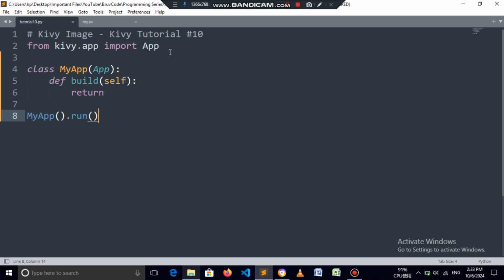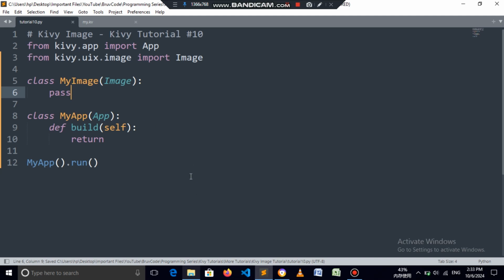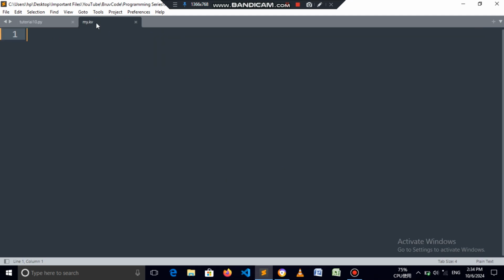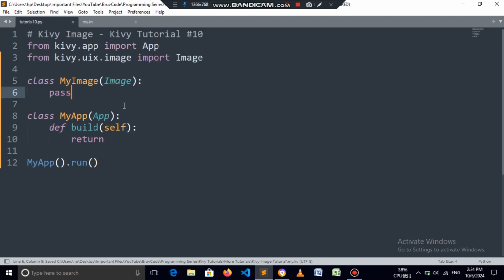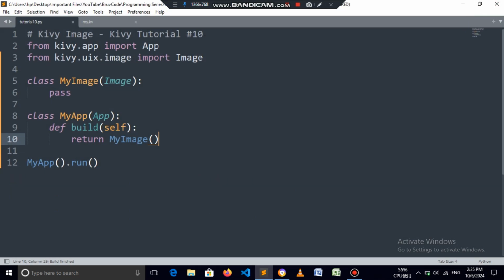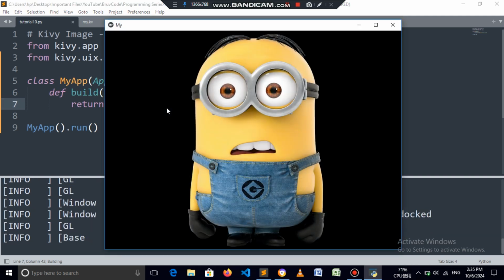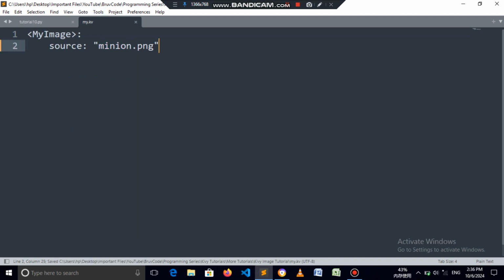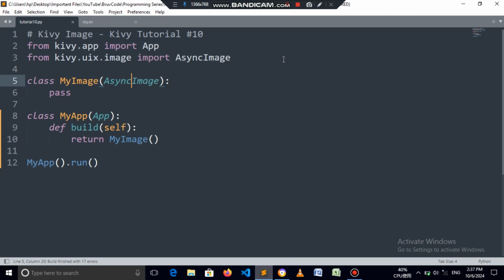Kivy Image - Kivy Tutorial #10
Want to know how to use images in your Kivy GUI app? Then you're in the right place. In this quick tutorial, I'll show you exactly how to do it.

Welcome to the 10th video of our Mobile App series with Python. In this video, I'll show you how to add images/photos/pictures in your Kivy app, and I'll use examples! we'll learn how to integrate images into your Kivy app, we'll first start off with a basic example of how to do it using the KV file, then we'll learn how to return them in your Kivy app using our Python file, then after learn how to get images from the internet using AsyncImage from Kivy image module, I'll show you cool tips and tricks with how to use them. If you have any questions about Kivy images, comments or feedback, then do leave them in the comments, I always get back to you!